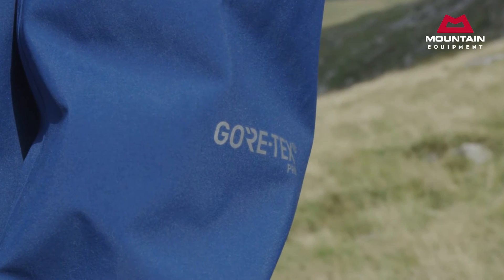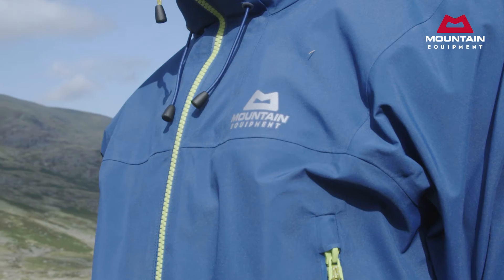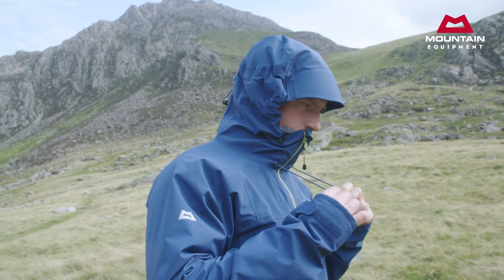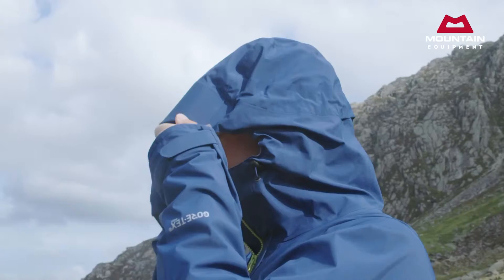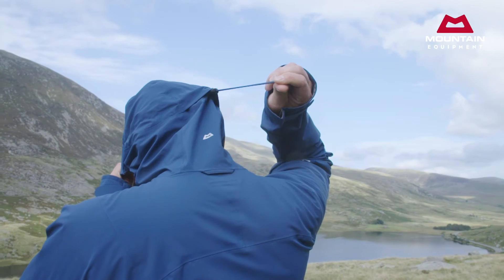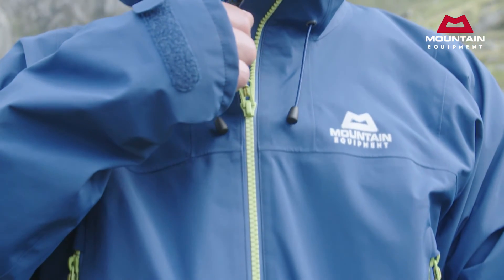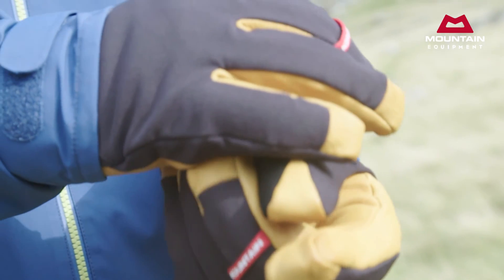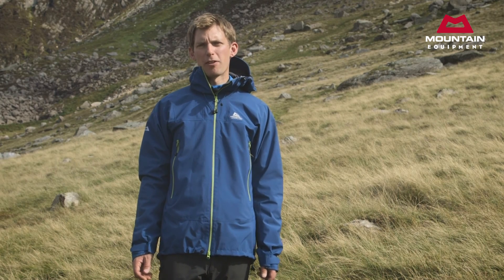Mountain Equipment Janak Jacket (AW16-SS18)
Please note these videos apply to products manufactured in September 2016 to August 2018. Garments from different seasons may differ in their specification.

An outstanding all-round shell for serious walkers and mountaineers who demand durable and reliable 4-season protection.

With resilient GORE-TEX® Pro 80D fabric, Women's Alpine fit and our renowned Storm Construction techniques in an efficient 2 pocket design, the Janak is a streamlined shelter from the worst conditions. Tough, protective and unrestrictive it's an ideal choice for year round use in the mountains.